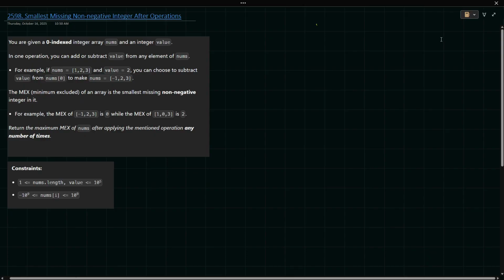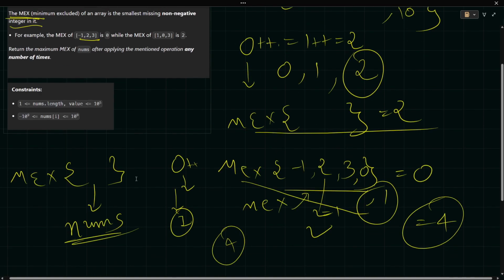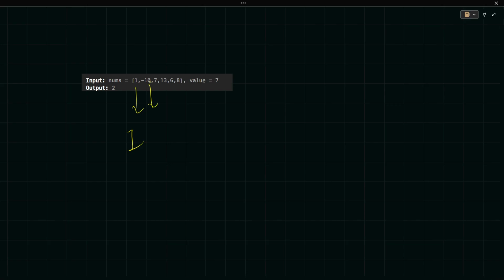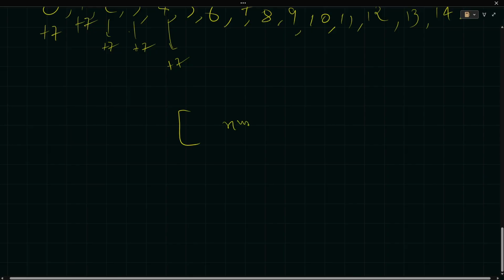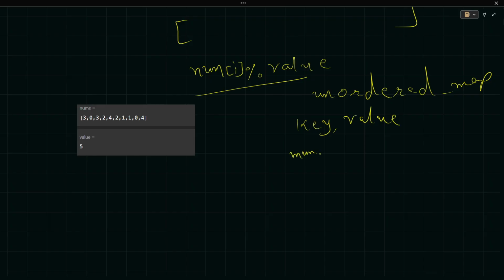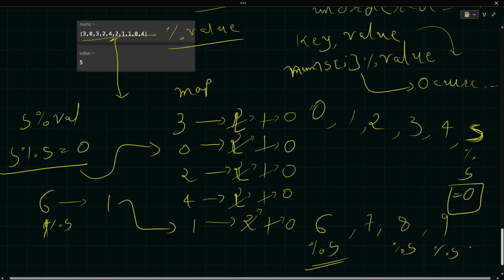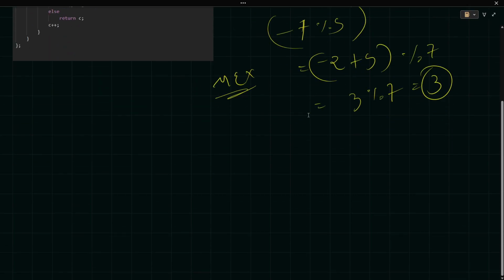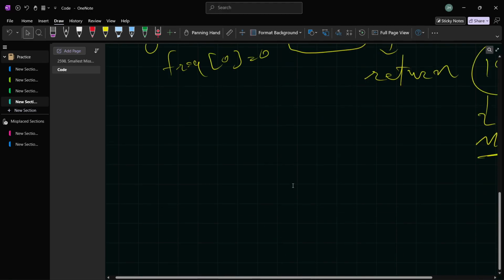2598. Smallest Missing Non-negative Integer After Operations | Easy Intuition + Code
Master DSA & Competitive Programming
Free resources, LeetCode POTD, Codeforces Contest Editorials, and Placement Preparation Guidance — all in one place!

Solve LeetCode Problem 2598 – Smallest Missing Non-negative Integer After Operations and learn how to efficiently find the smallest missing number after performing the given operations.